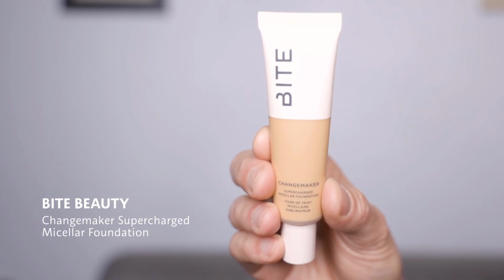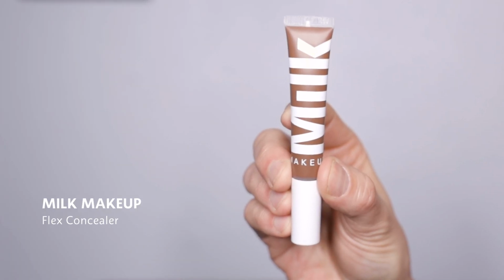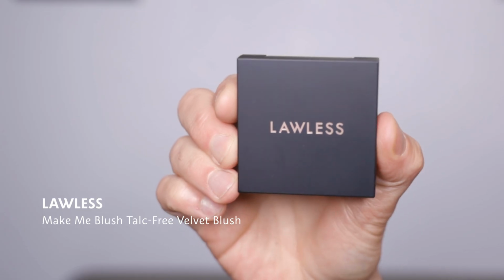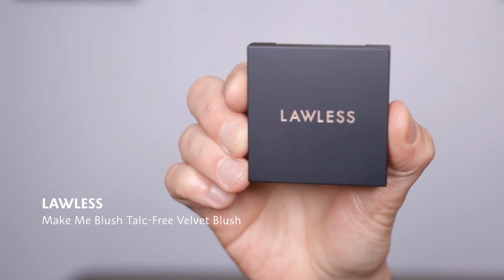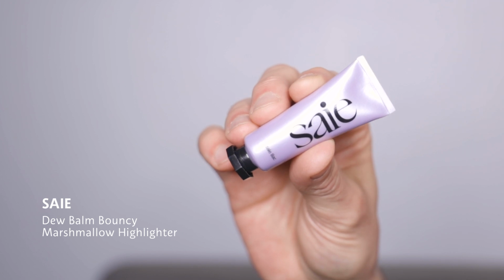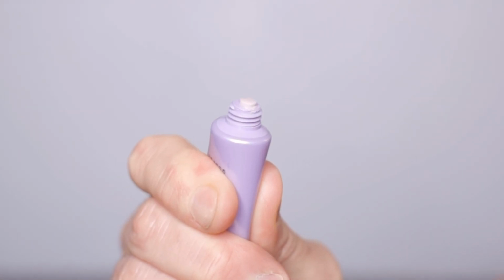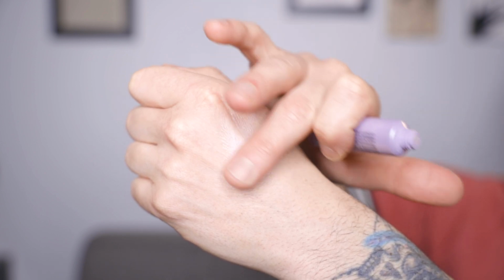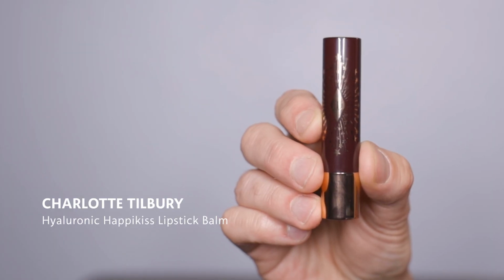Makeup with Skincare Benefits: Sun Protection, Breakouts, Aging, and More | Sephora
Makeup does more than just add a little color these days. Join Sephora Beauty Director David as he takes you through a few of his favorite makeup products that deliver amazing performance plus are loaded with serious skincare benefits ✨